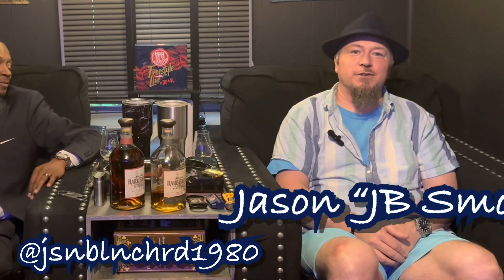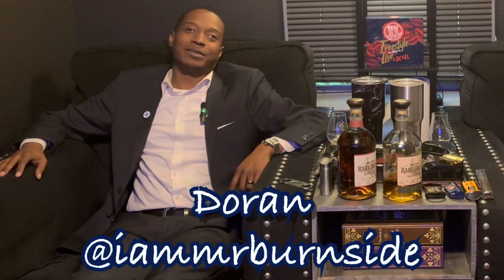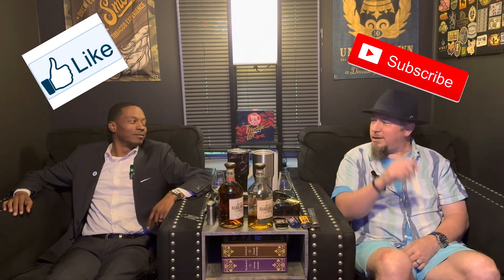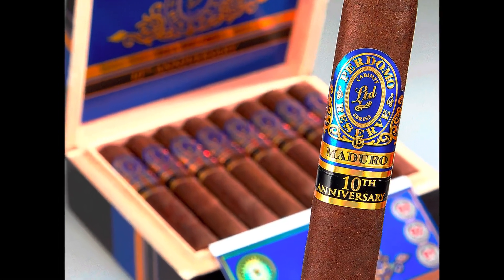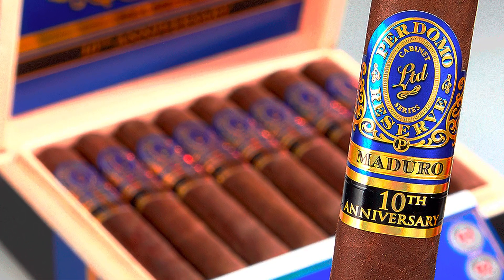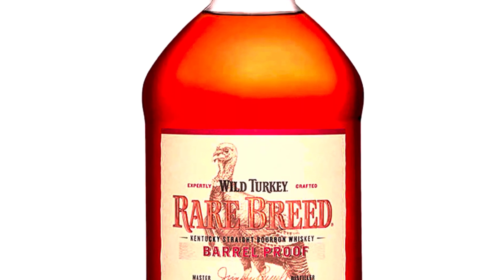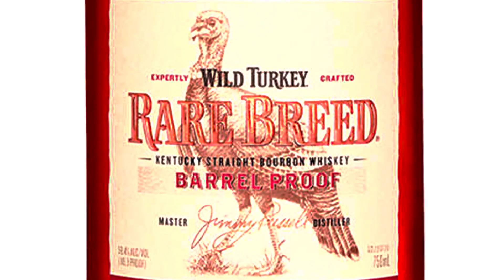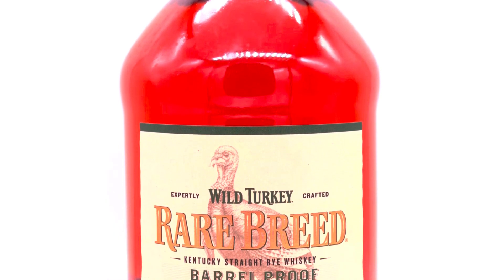High Proof Ashes Podcast - Episode 9 - The Rare Breed Episode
Welcome back to the podcast!!  Today we have episode 9, where we pit the two Rare Breed offerings against each other.  We also couldn’t help talking about the many Perdomo cigars that we love.  So light up a cigar, get a pour of your spirit of choice, sit back, and enjoy.  You never know where we’ll go.

Our cigar for today is the Perdomo Reserve 10th Anniversary Maduro.  And boy is it a powerhouse!!

As stated, our spirits for the day are the Wild Turkey Rare Breed Bourbon and the Rye.

So join us for this journey of friendship and community!!